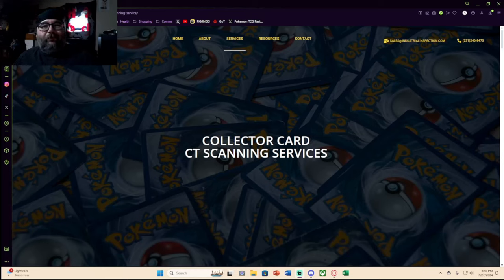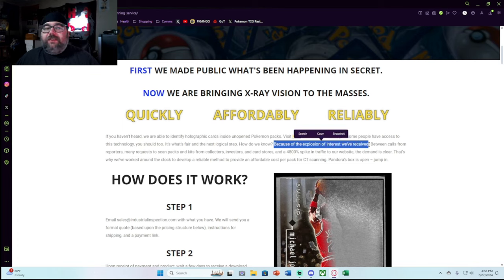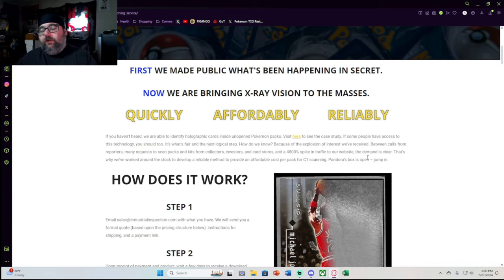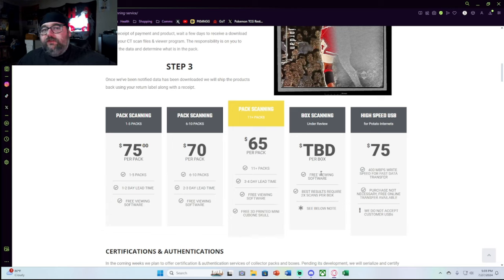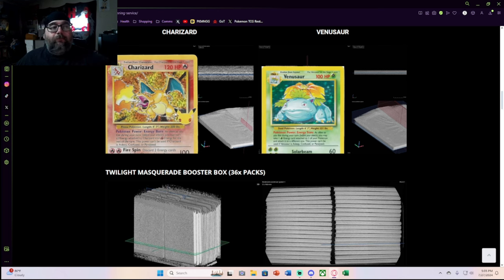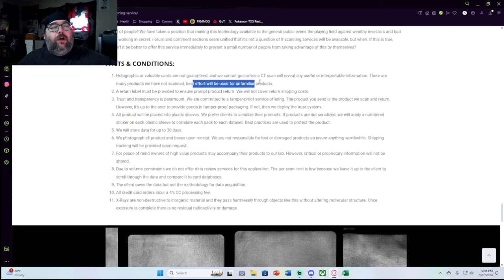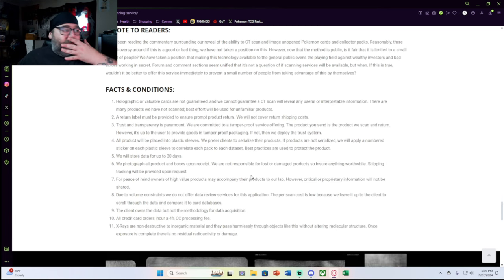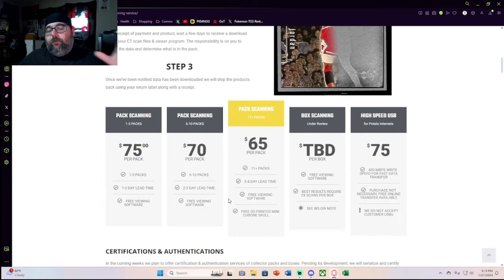CT Scanning Pokemon Trading Cards Is Wild AF!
This is pretty wild...